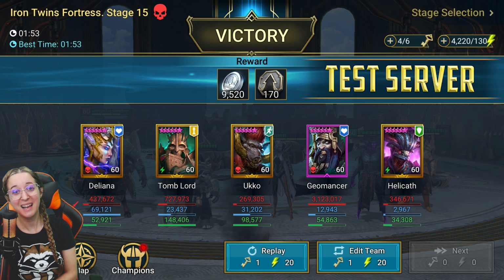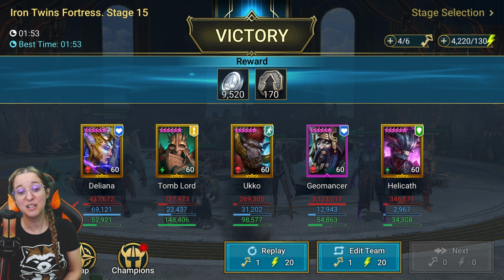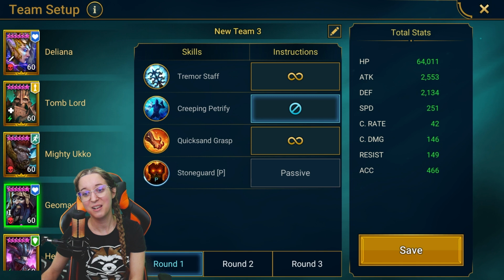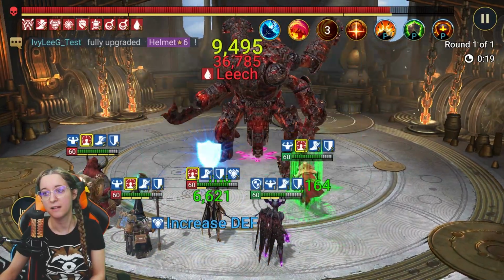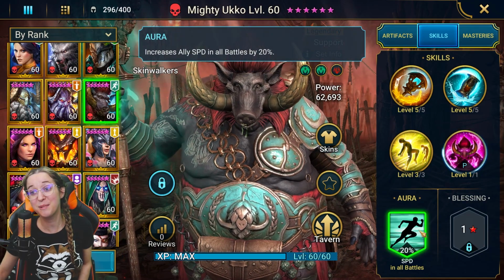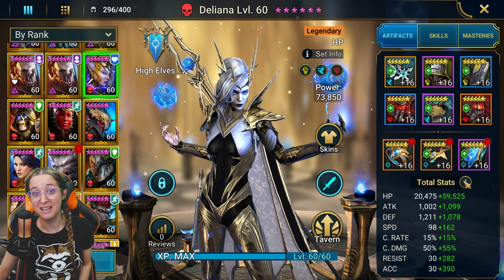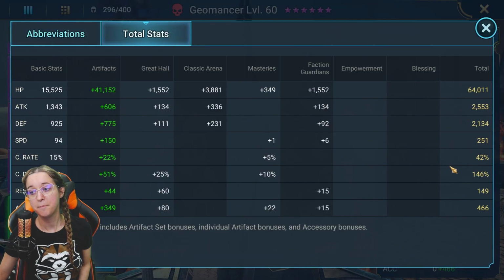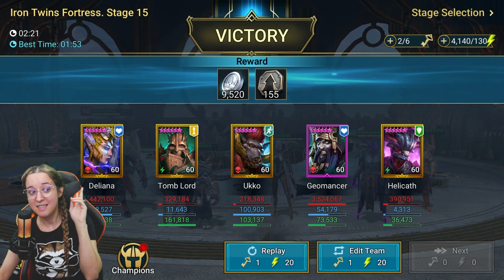Deliana & Ukko ROCK the Iron Twins ★ RAID: Shadow Legends ★ Test Server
It's time for the Iron Twins - Stage 15 - Force Affinity! This was my first successful team and I HAD to bring Deliana out of the vault for it. PLUS... we got a chance to use the new fusion champion, Ukko! There's some other shining stars in this comp. Let's play!

[Please note that this was done via the Test Server which I have access to as part of the Plarium Official Content Creator Program]

To find the stats of the bosses you're fighting, check out Hellhades.com Stages Tool:

🗡Play RAID with me!